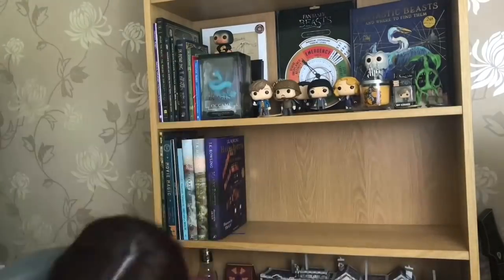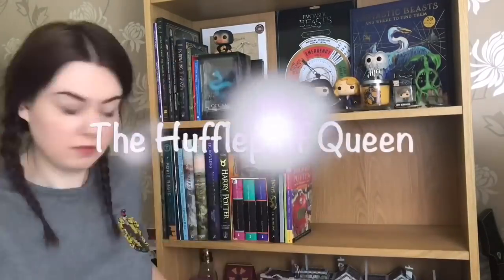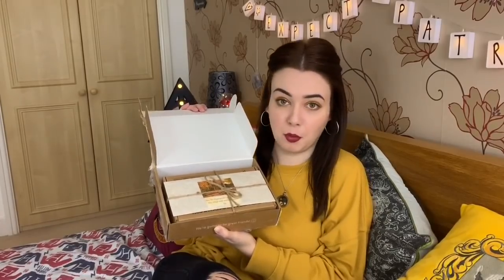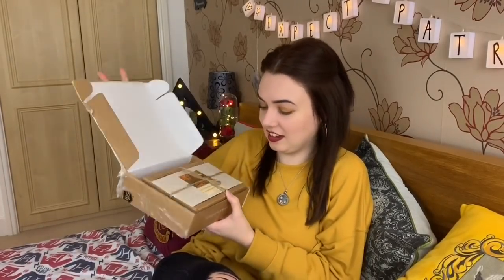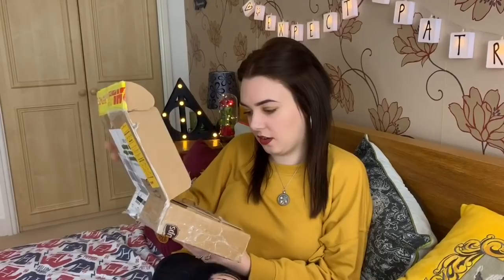Lifeprint Harry Potter Photo Printer - UNBOXING BEFORE RELEASE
Today you Potterpuffs get to see the magical new Harry Potter Photo Printer by Lifeprint, unboxed on my channel days before it’s released.

These are currently available to preorder and will be available for purchase on the 22nd October 2018.

Watch me set up the app, print out my first image and enjoy editing using the magical Harry Potter Stickers and filters.

I really couldn’t believe my eyes when the photo came to life.

You can order one here: